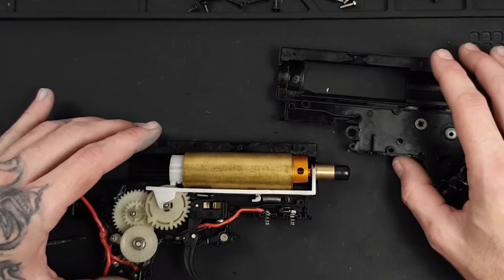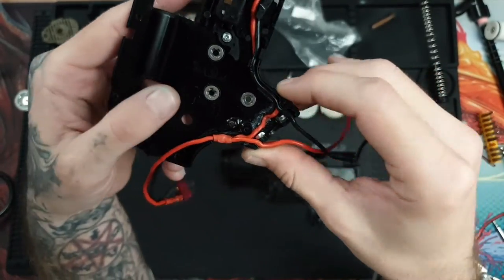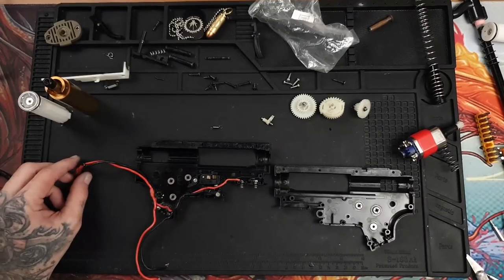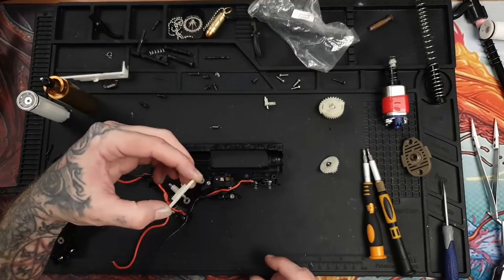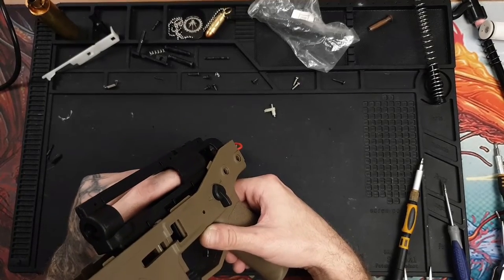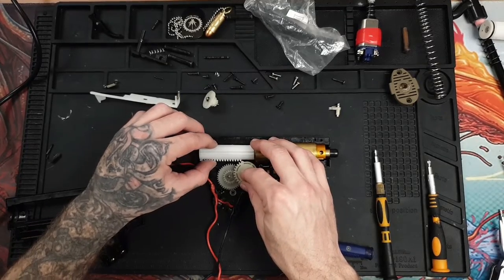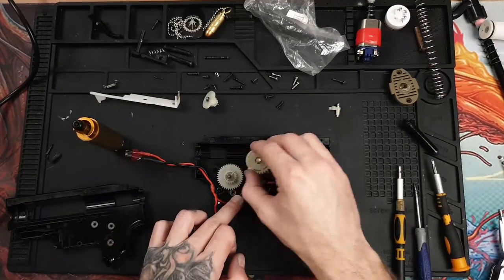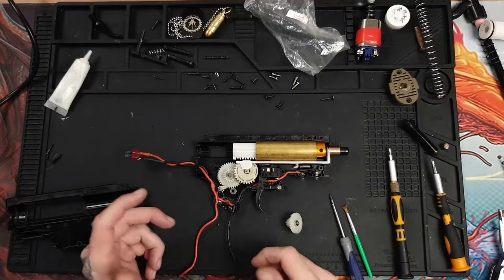J10 ACR Gel Blaster Disassembly and Review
Full Guide on teardown and reassembly of the Jing Ming J10 ACR Gel Blaster + Tips and Mods. This gun uses the same gearbox as the J9 M4, with some slight differences due to the receiver.